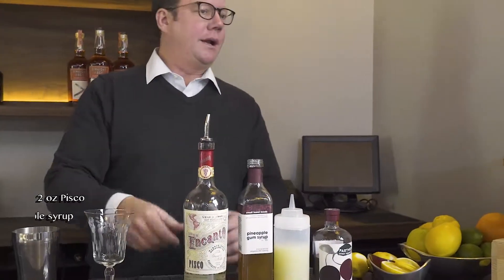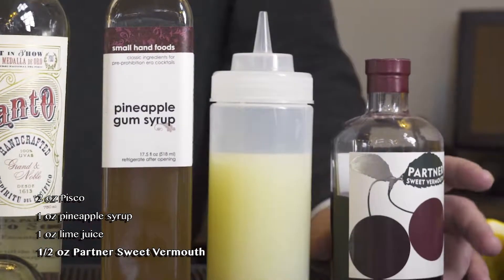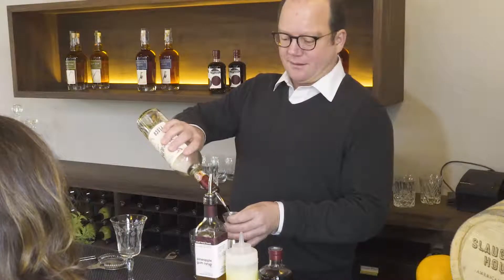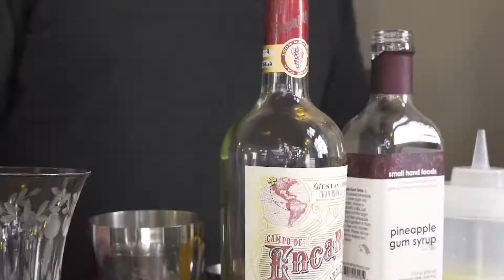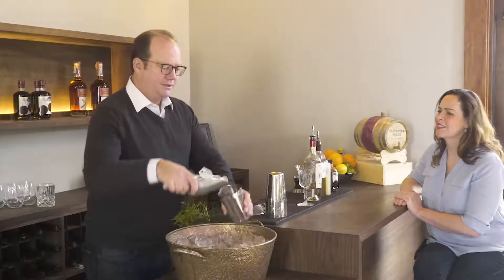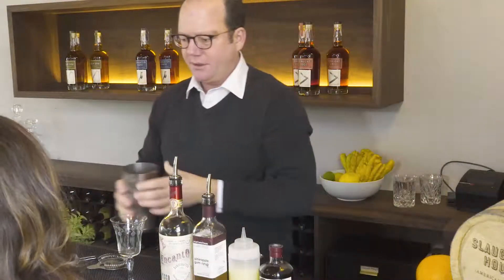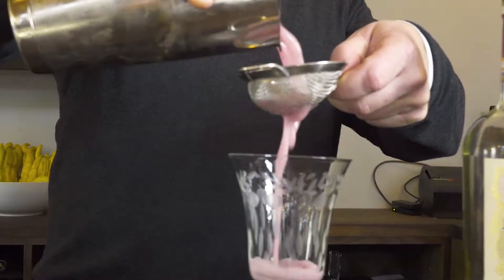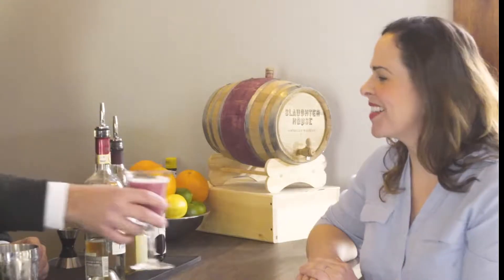Pisco Punch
Crafted for the Splinter Group by Scott Beattie*